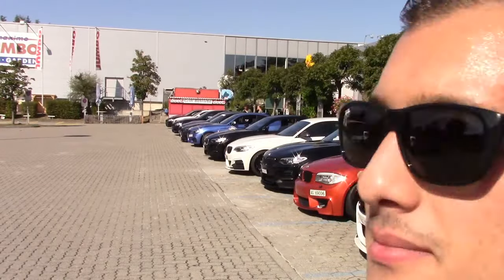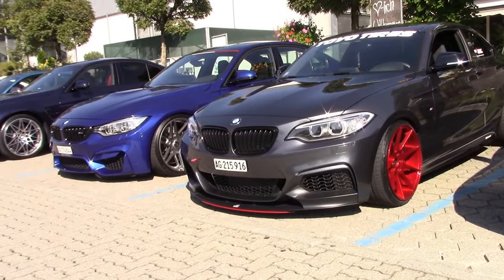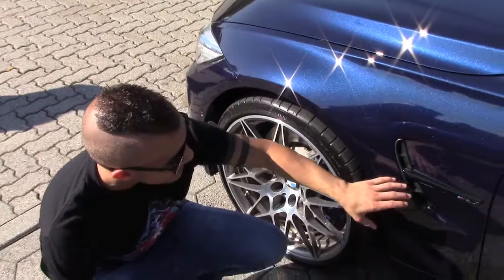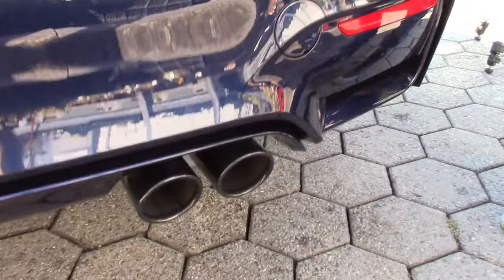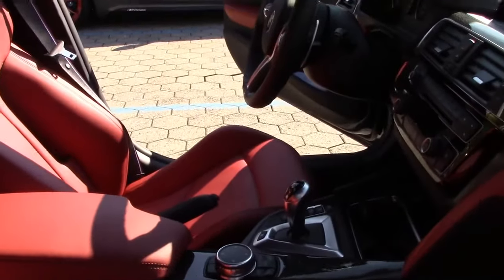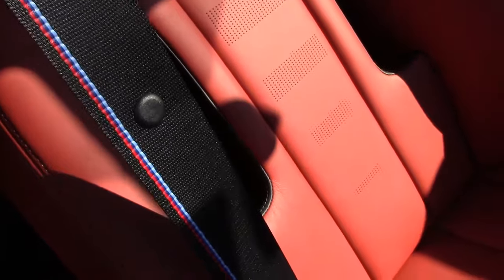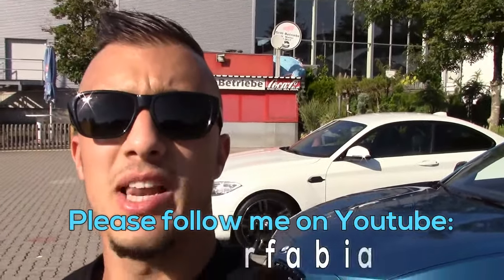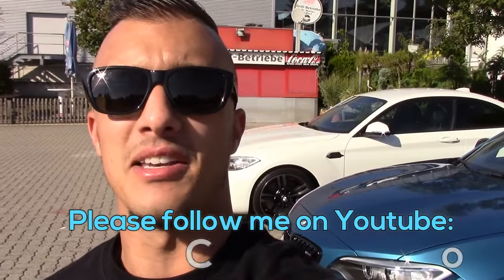Bmw meet & Bmw F80 M3 Competiton review + Exhaust/Intern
Today i have a bmw meet with my friends and i show you the amazing bmw f80 m3 competition.

**Was ich alles beim Filmen brauche plus Obd’s**

*Nikon D5300 SLR-Digitalkamera schwarz

*SanDisk Ultra 32GB microSD

*DJI Osmo Mobile Schwarz

*DJI Phantom 3 Standard

*Original Vgate icar2 WiFi OBDII

*Carista Bluetooth OBD2